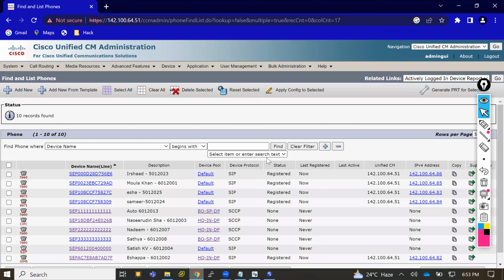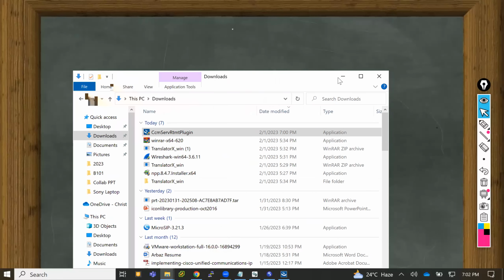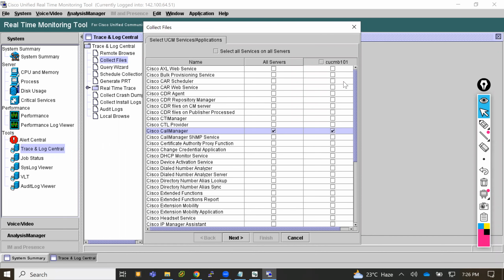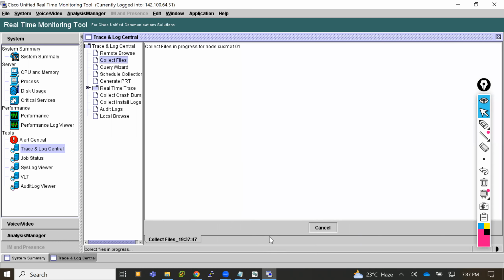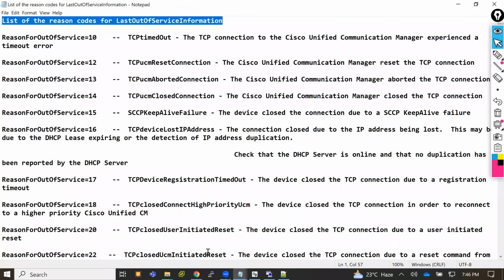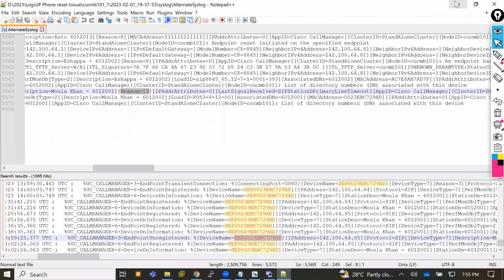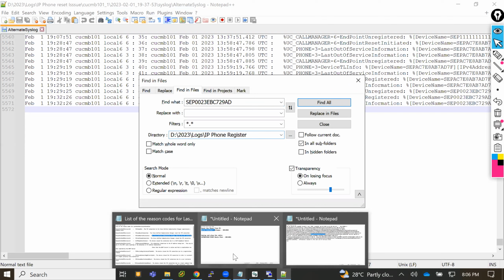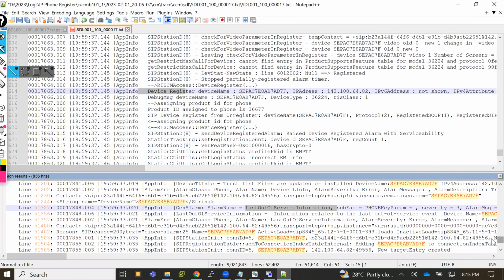B1015.5 IP Phone Pulling logs and Analyzing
In this video discussed about:

RTMT
Collecting the logs from RTMT
Case study of IP Phone Reset
Analyzing the Logs